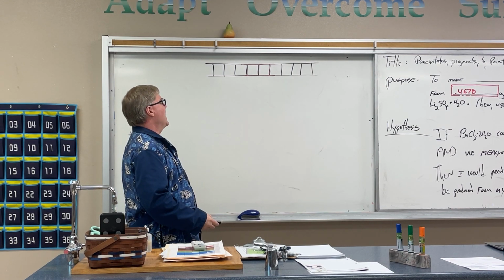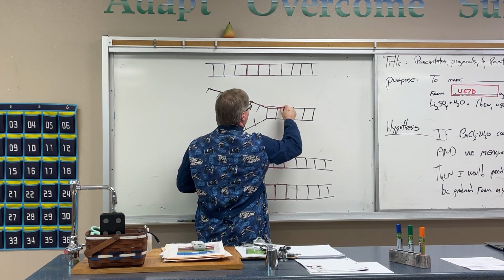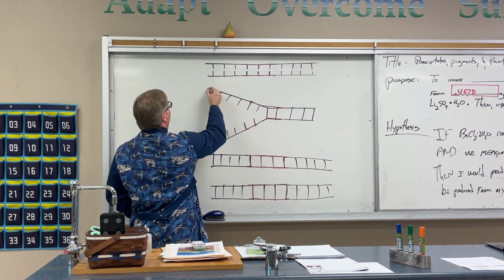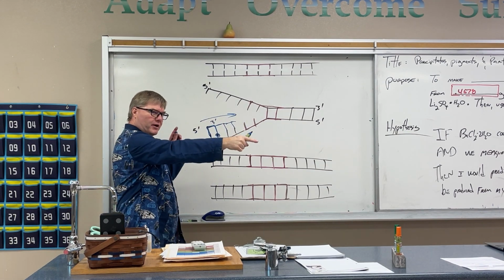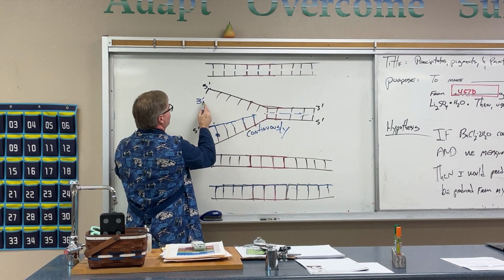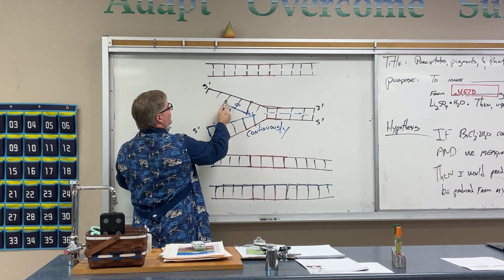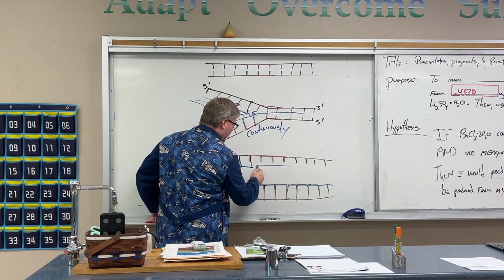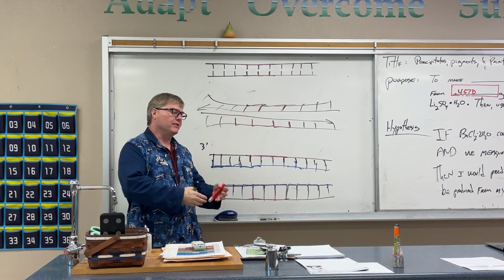Target 5 3 DNA Replication